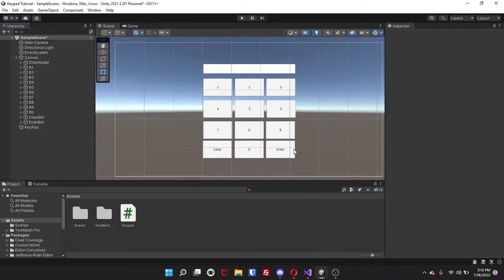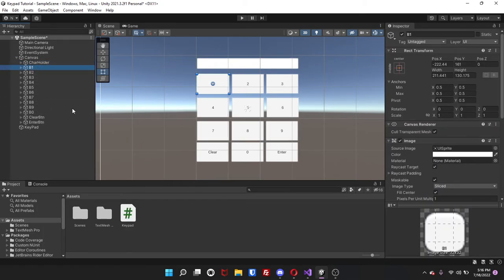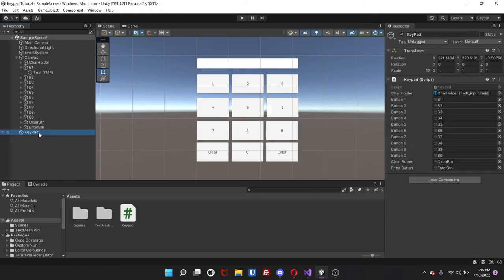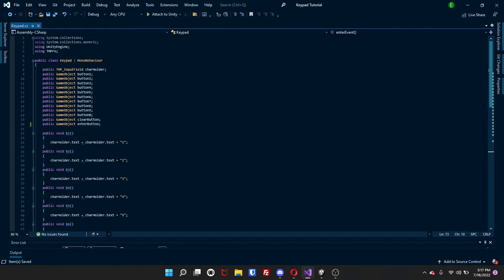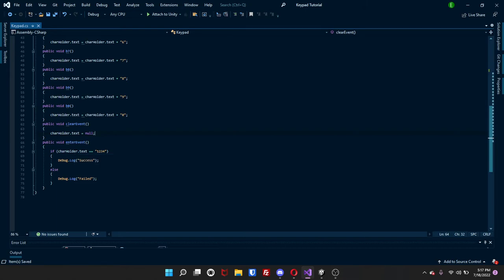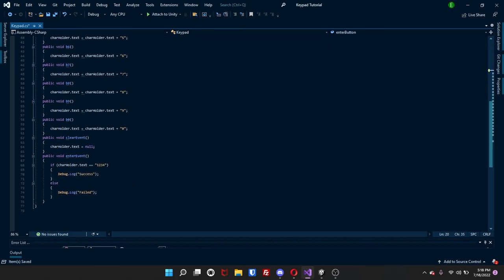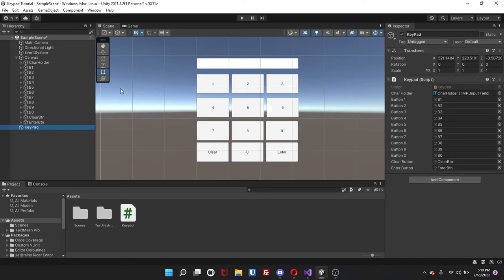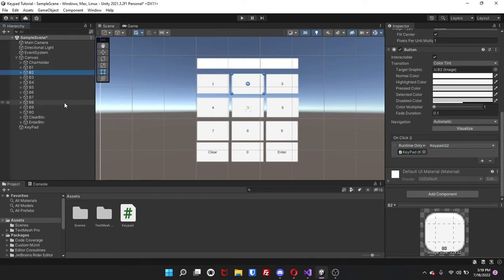How To Make A Keypad in Unity (EASY!)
In this video I will show you how to create a keypad in unity (EASY BASICALLY COPY AND PASTE!)

Want the entire project? Become a member for only $3 a month and get full source access to all of my projects!

[Code Nation]
Are you a coder and want to show off your code, design or maybe you need help with code? Code Nation is the place to be! With new languages being added upon user request and designated areas for assistance, coding couldn't be easier.

[KeyAuth]
Need a login system for your app/program or website? Check out KeyAuth! KeyAuth is an Open-source authentication system with cloud-hosted subscriptions available as well. KeyAuth provides a handful of options, examples and tutorials to make it easy to setup your program!